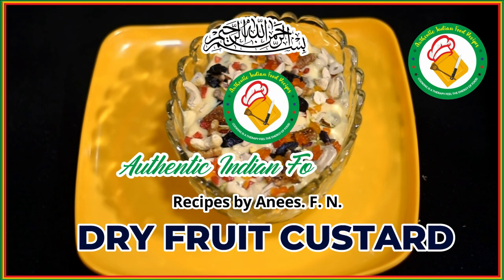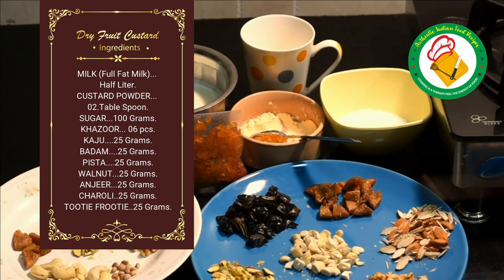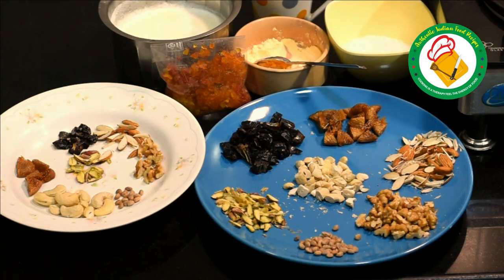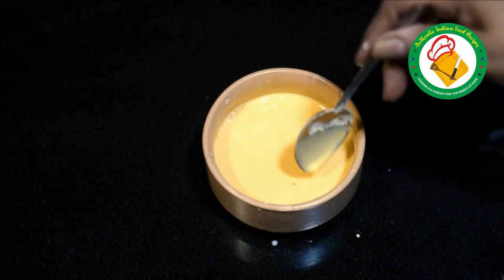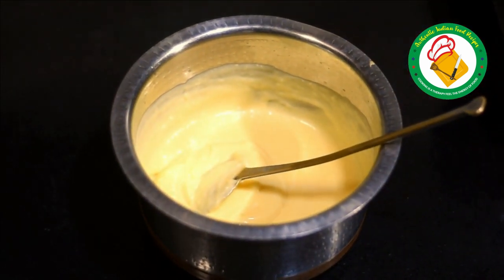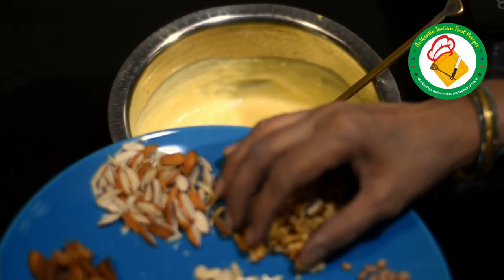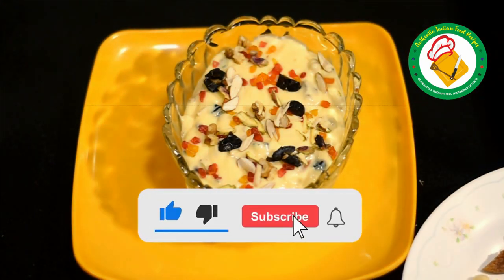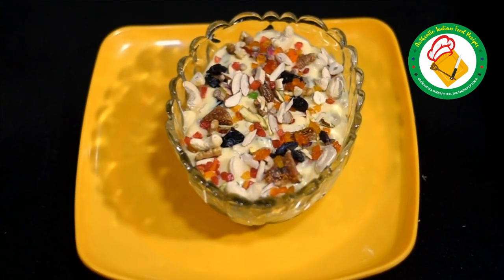DRY FRUIT CUSTARD | WITH PRACTICAL TIPS | Authentic Indian food recipes by Anees. F. N.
INGREDIENTS:--

MILK
(Full Fat Milk)... Half Liter.

CUSTARD POWDER... 02.Table Spoon.

SUGAR...100 Grams.

KHAZOOR... 06 pcs.

KAJU 25 Grams.

BADAM 25 Grams.

PISTA 25 Grams.

WALNUT...25 Grams.

ANJEER...25 Grams.

CHAROLI..25 Grams.

TOOTIE FROOTIE..25 Grams.